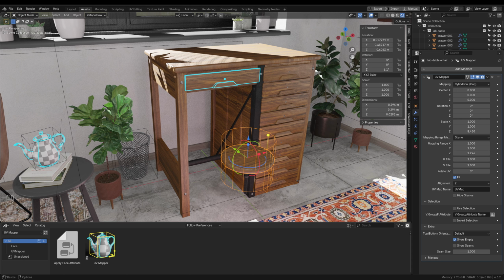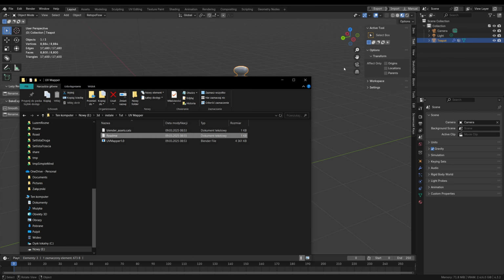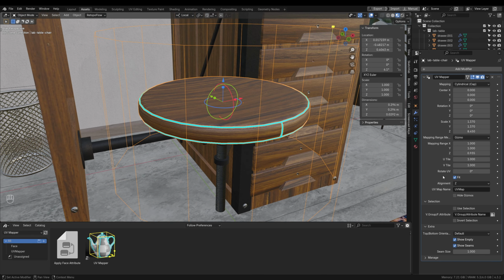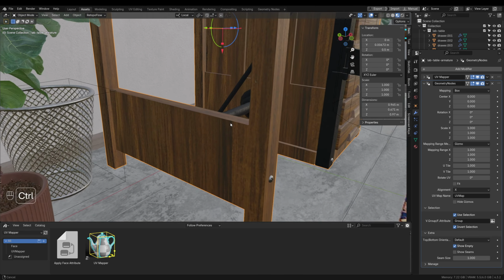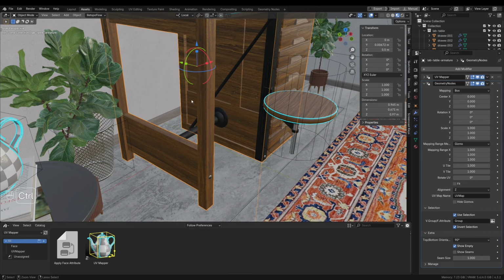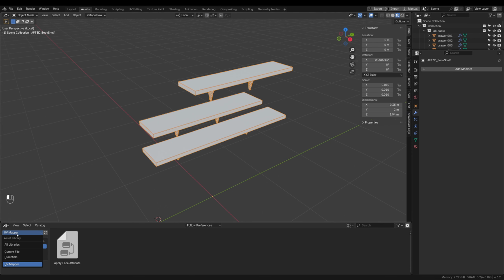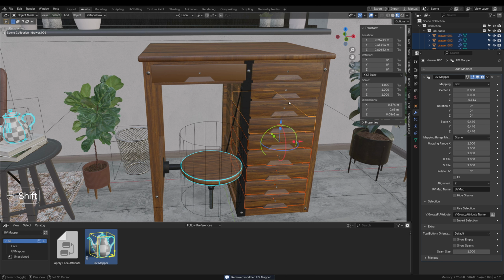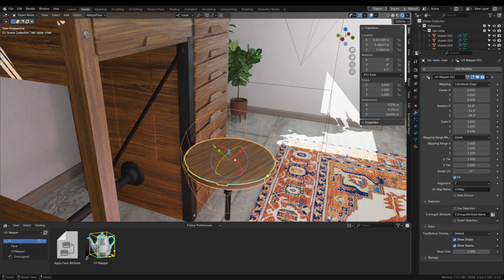XYZ Mapper - UV Modifier for Blender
Launch week discount!
UV map modifier for Blender. Perfect for architectural, interior, indoor, outdoor or any kind of visualization. Designed to work with tileable textures. Easy unwrapping for any type of models: furniture, buildings etc. Easily adjust mapping with use of gizmos. Choose between planar, box, cylindrical, sphere mapping. Preview seams in 3d viewport. Special features like UV alignment and fit will make the process intuitive and fast. Models can be shared across softwares for viz, rendering or presentation thanks to mapping stored with uv unwrapping.

00:00 Intro
01:17 Installation
02:46 Mapping Range
04:20 Use Selection
05:32 "Fit" Option
06:05 Apply Face Attribute
08:07 Imported Models Troubleshoot
09:40 Blender Tips & Tricks
11:28 Gizmo Orientation